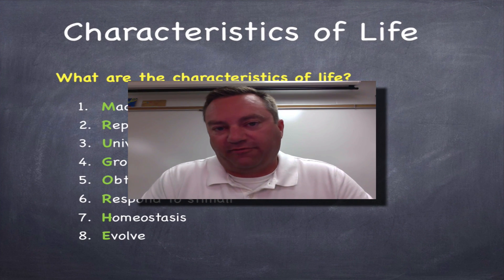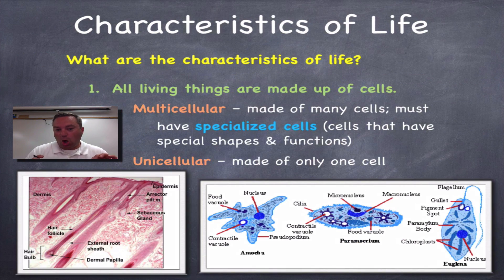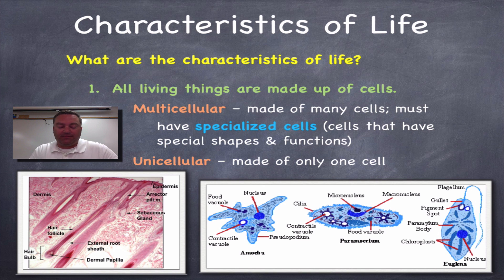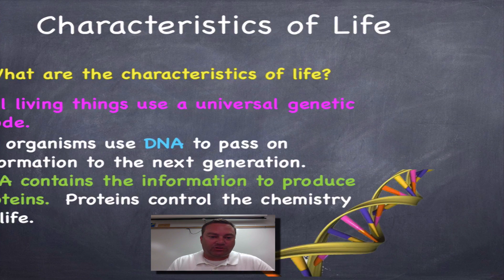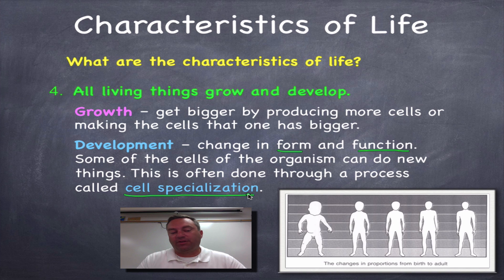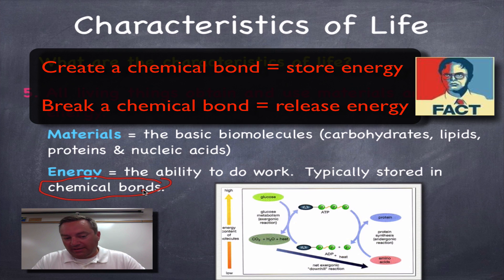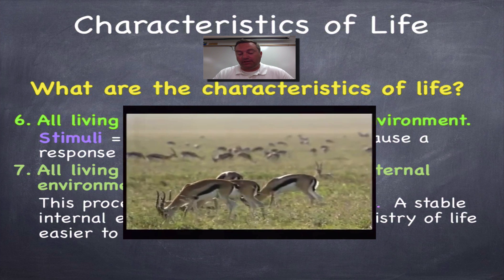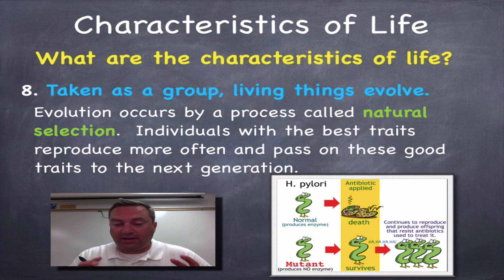Chapter 1 Part 4 - The Characteristics of Life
One of the most important episodes from chapter 1 as it will deal with eight characteristics of life.